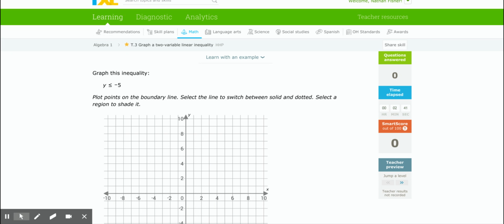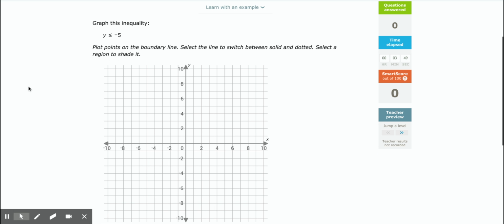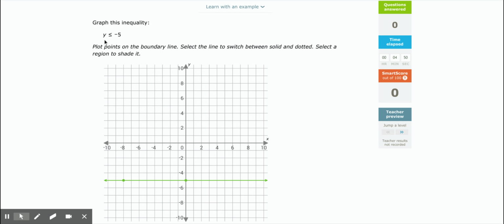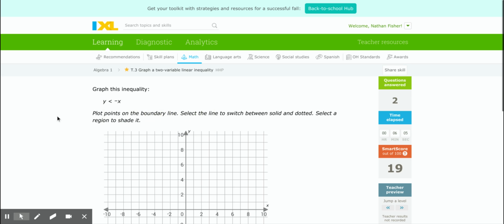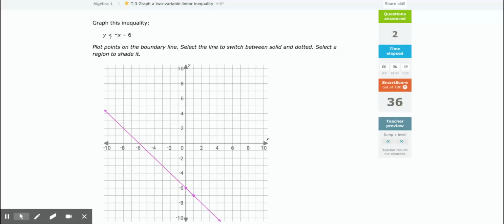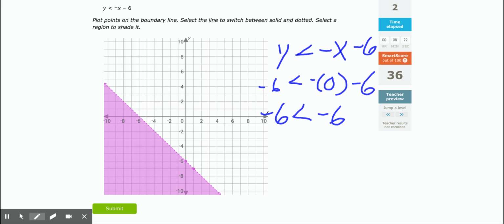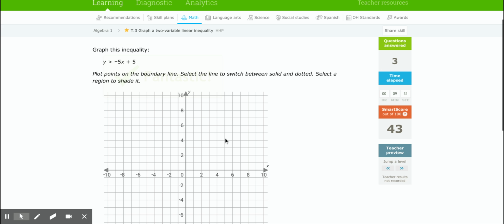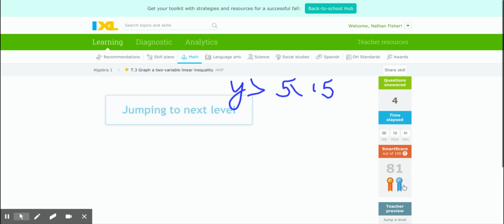A1: 5-6 Graphing Inequalities in Two Variables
How to graph inequalities that have two variables.